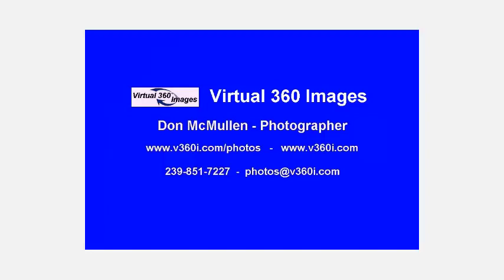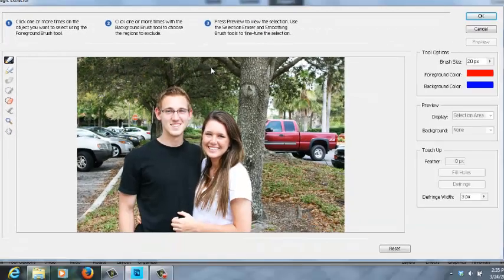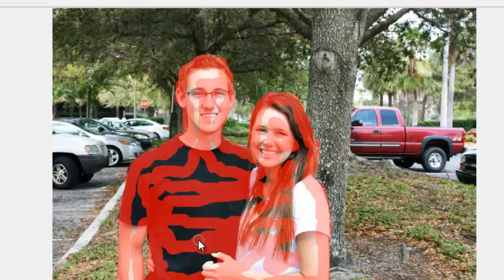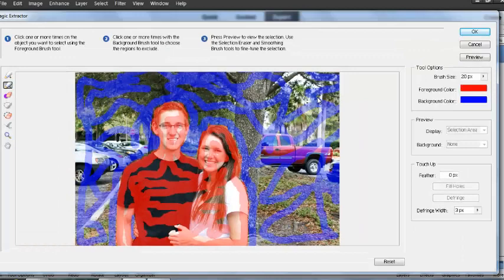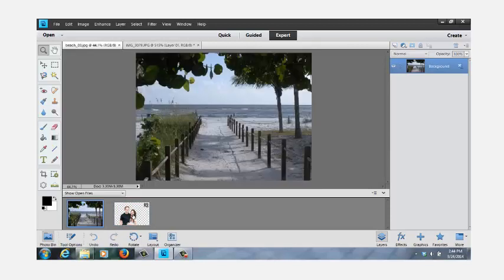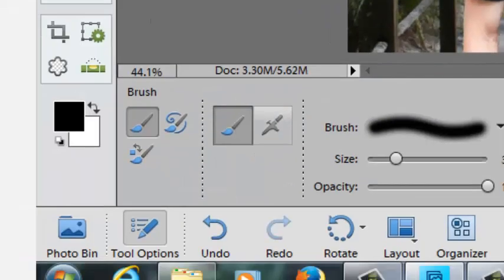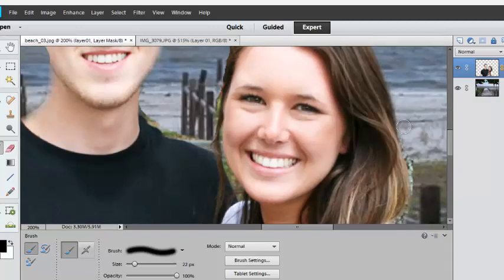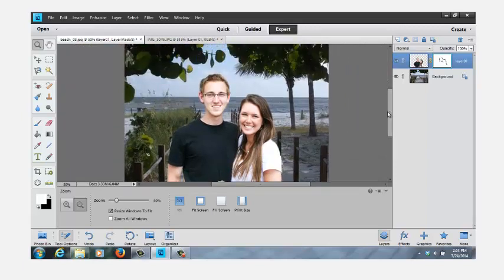Blending Two Photos Together in Adobe Photoshop Elements 11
Overlay One Picture Over Another and Blend It Into One by Virtual 360 Image's Online Training Classes.